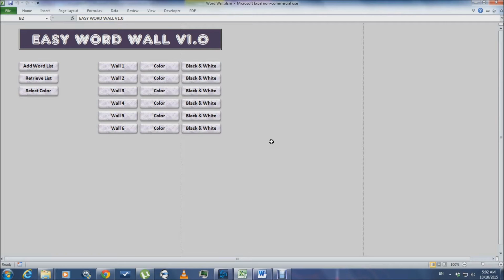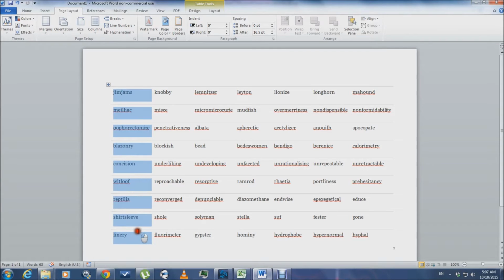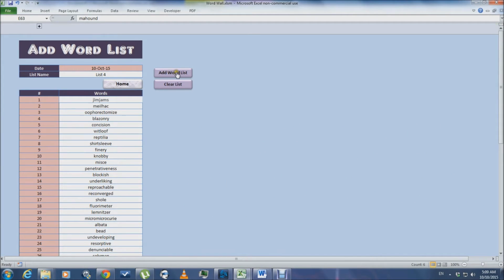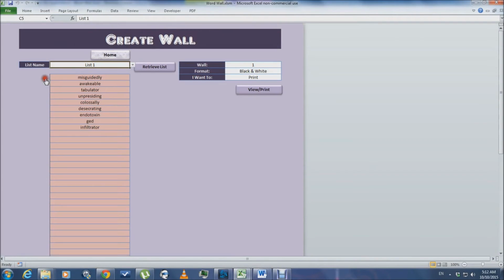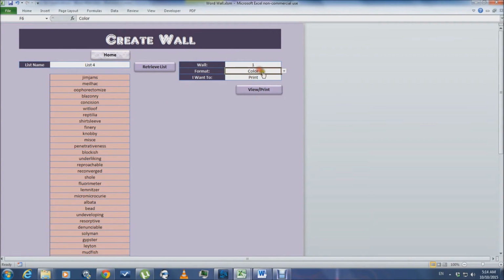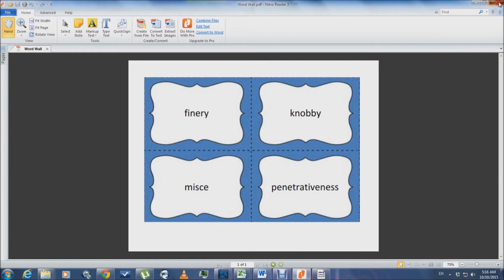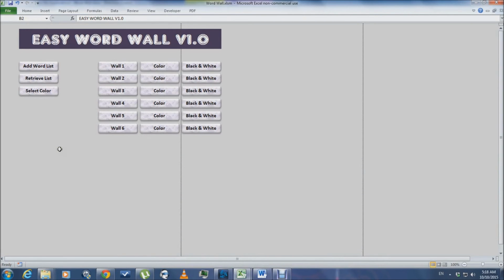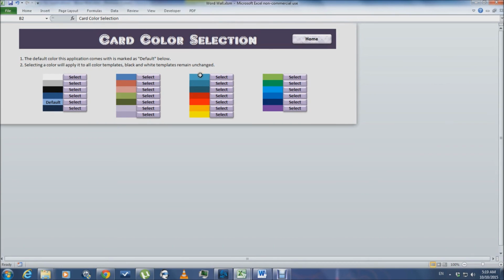Easy Word Wall Tutorial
Easy Word Wall helps you create a word wall within a few clicks. You no more have to fill your frames one by one but you could just plug in your words one after the other, copy a list into this application and within a couple of clicks you are good to go with your word wall.